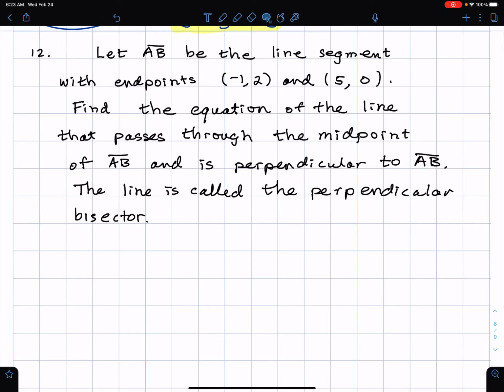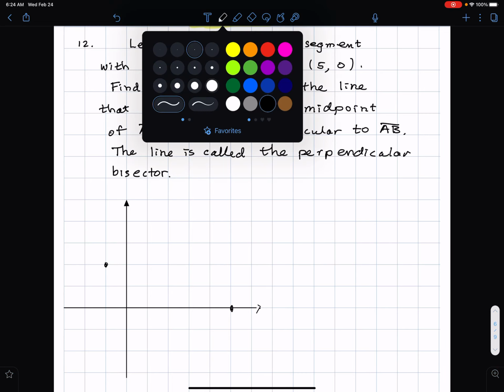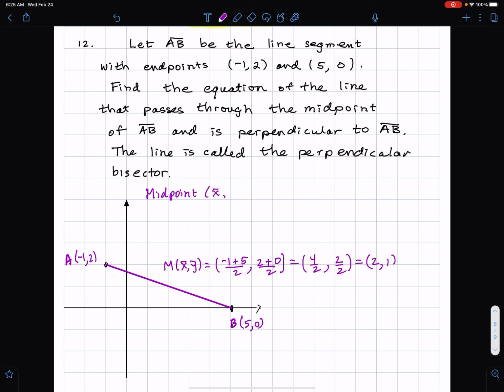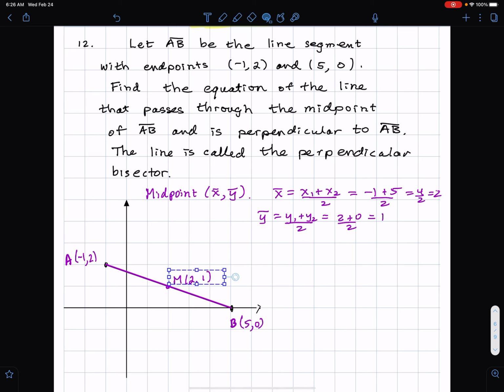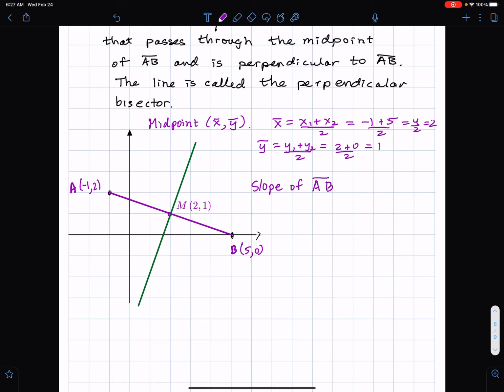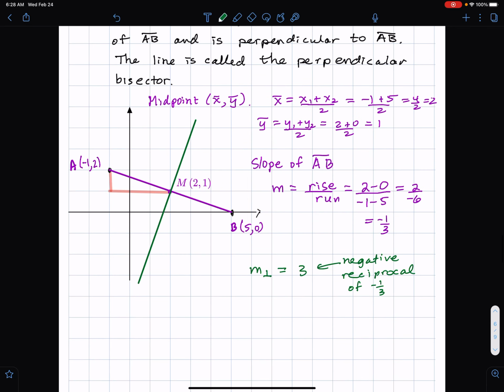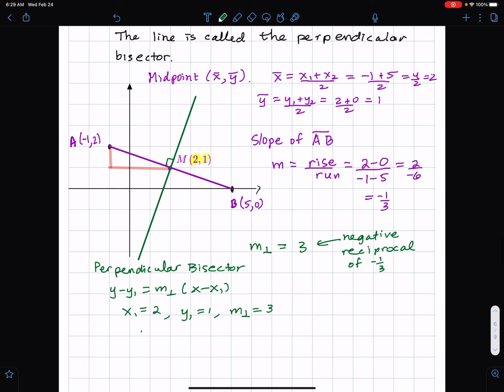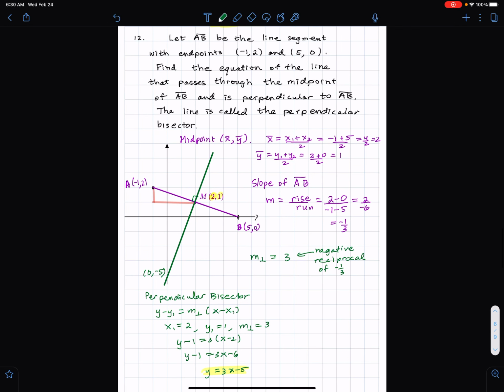Part 5 Math 170 Test 1 Review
Finding the Equation of the Perpendicular Bisector of a Line asegment